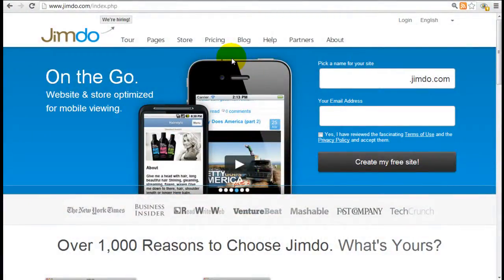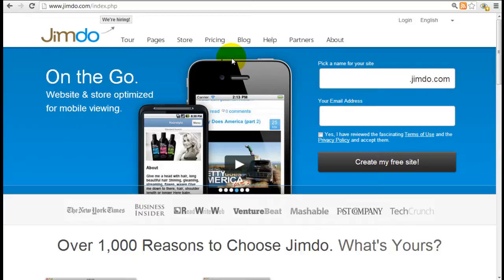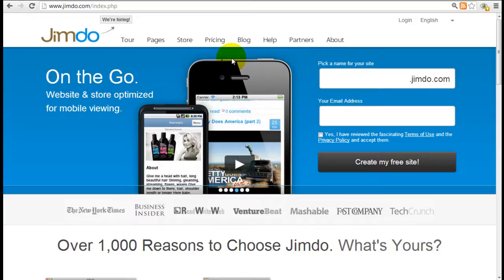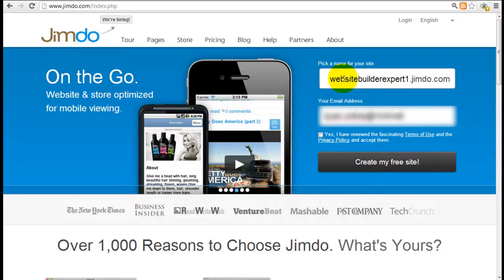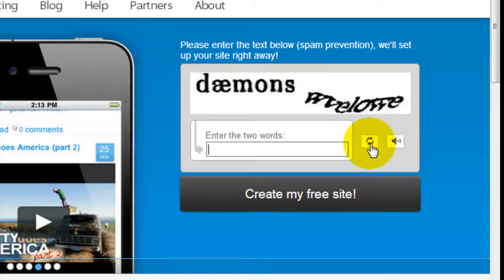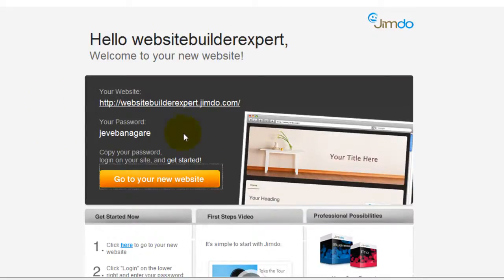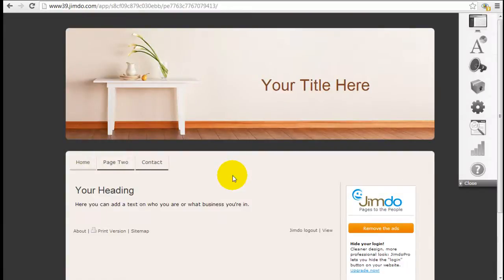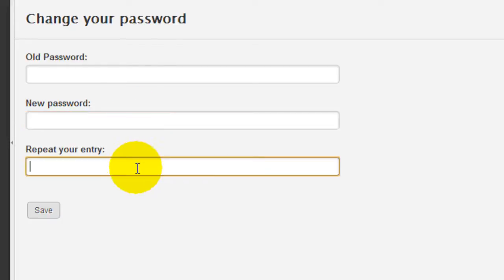How to Sign Up for a Free Jimdo Account (by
Watch this Jimdo tutorial video to see how to easily sign up for a free Jimdo website builder account.

The sign up process with Jimdo is quick and only takes a few minutes.  Watch this video which will show you every single step it takes to get set up.

To get a good understanding of the pros and cons of using Jimdo to build your for expert opinions!